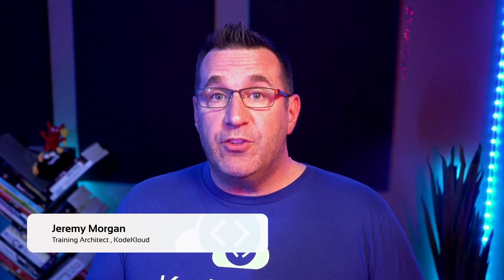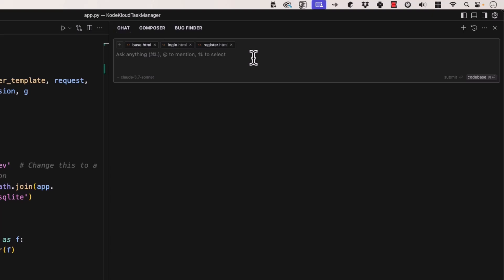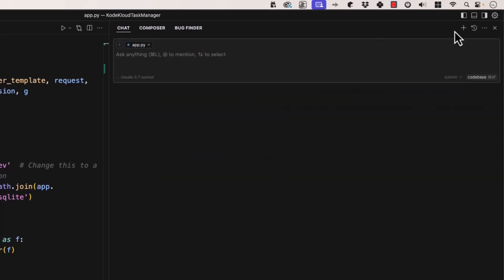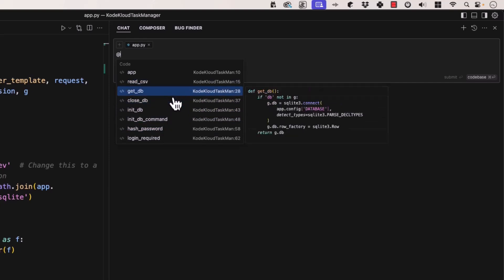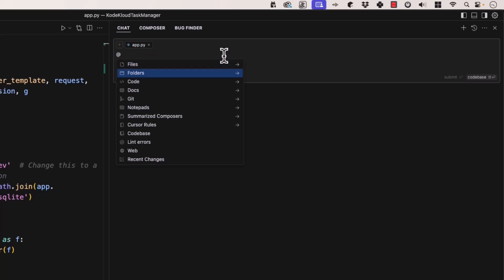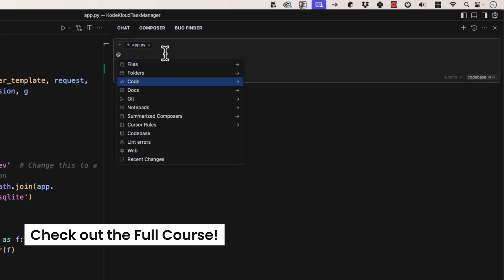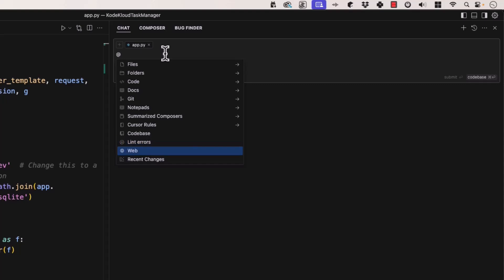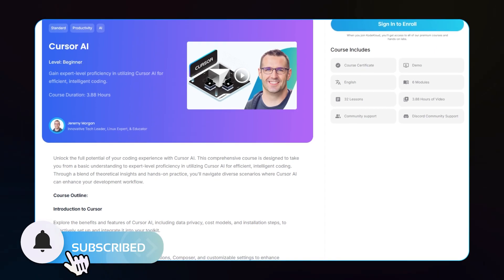Cursor’s Contextual References for Developers | Cursor AI | KodeKloud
Ever wish you could instantly find the right code without searching endlessly? Cursor’s secret weapon—contextual references—lets you control your queries for pinpoint accuracy. Watch now and never waste time coding again!

⬇️Below are the topics we are going to discuss in this video on Cursor AI:
0:00 — Introduction: What is Cursor’s Contextual Reference?
0:28 — Why Context Matters: Focusing on Specific Files
1:10 — Speed vs. Accuracy: Pinpointing Your Code Queries
1:54 — How to Use Contextual References in Cursor
2:42 — Example: Targeted Code Search in Action
3:25 — Excluding Irrelevant Files for Better Results
4:07 — Workflow Tips for Maximum Code Efficiency
5:54 — Summary & Final Thoughts